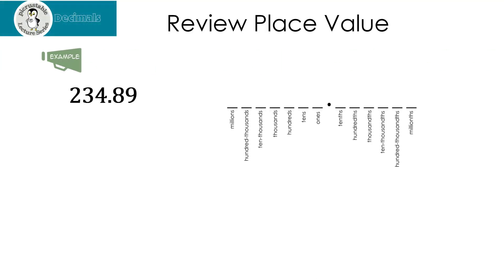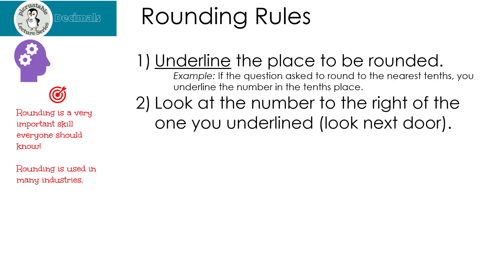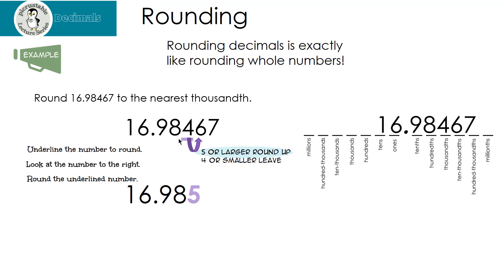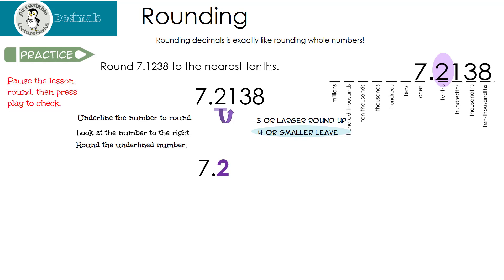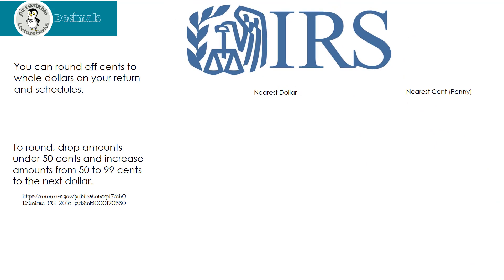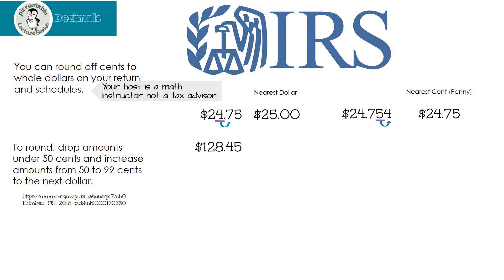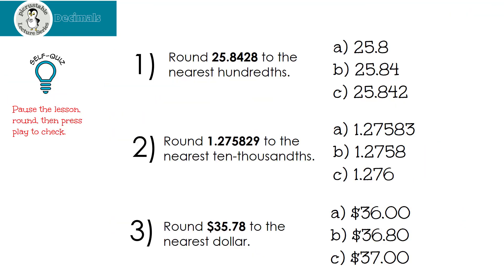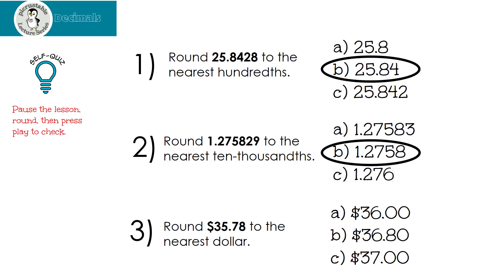Decimals: Rounding Decimal Numbers : Pre-College Math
Learn how to round those pesky decimal numbers.